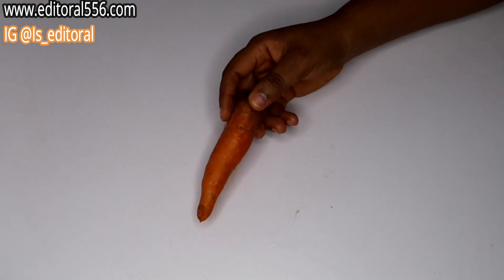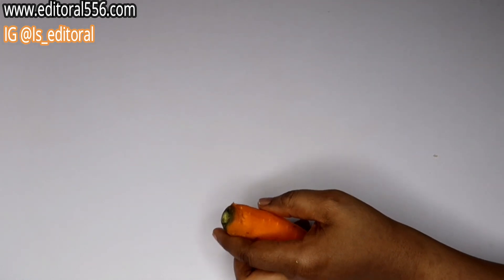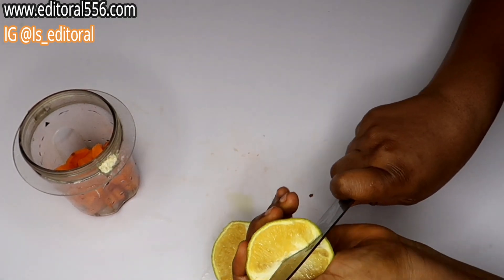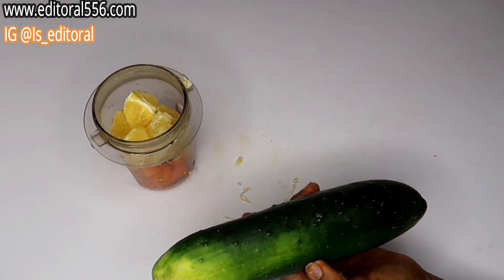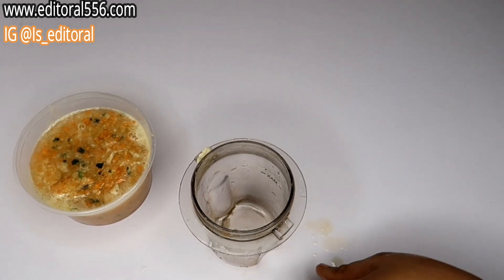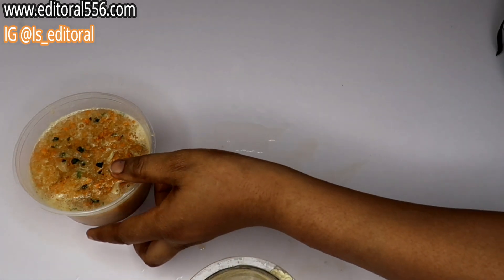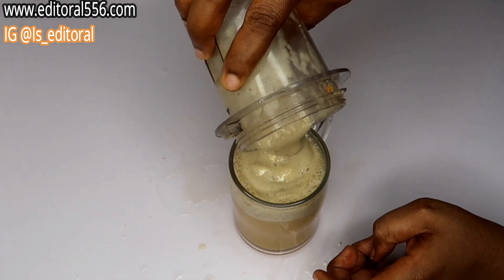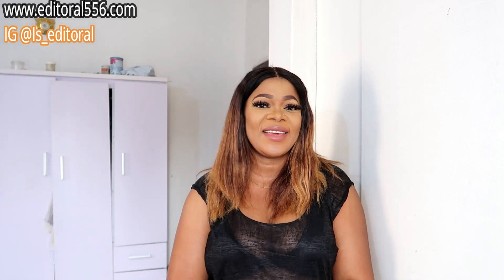Age slowly with this ageless remedy. 60 years lady look 30 in 2 weeks